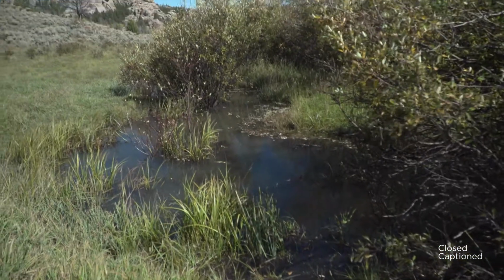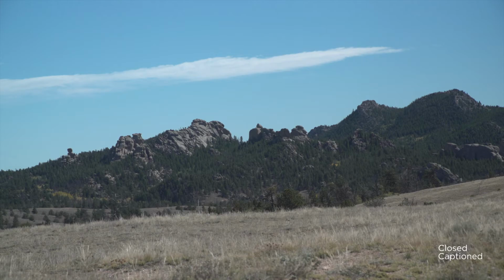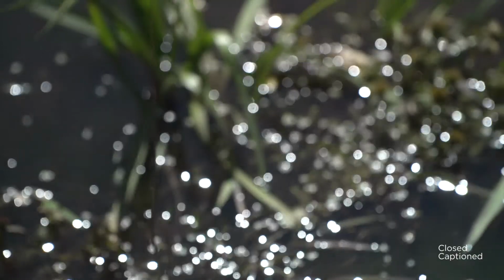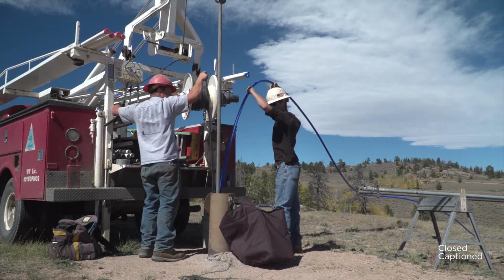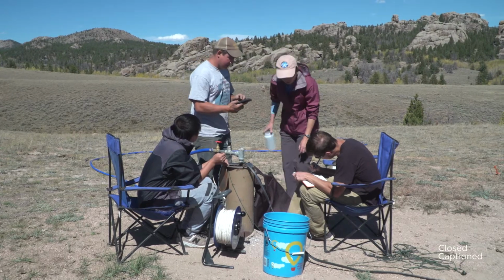How Ground Water is Affected in the Western US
As a ground water hydrologist at the University of Wyoming, Ye Zhang and her team focus on what happens below the earth’s surface at the headwaters, or origin of our water in the west. Wyoming is the source for much of this region’s water and Zhang points out that ground water contributions must also be considered in management strategies. At present, they are not.

Her well research site is located five miles from the UW Campus in Laramie. The Blair-Wallis fractured rock research site is the only research well field in the United States devoted to investigating mountain groundwater hydrology.

Zhang’s group is pioneering a computational method to make data analysis more efficient.